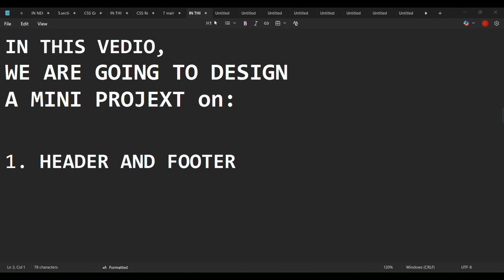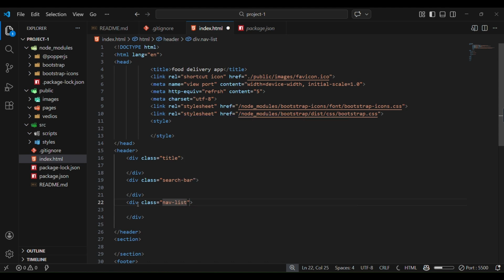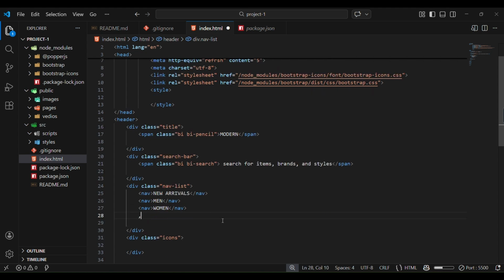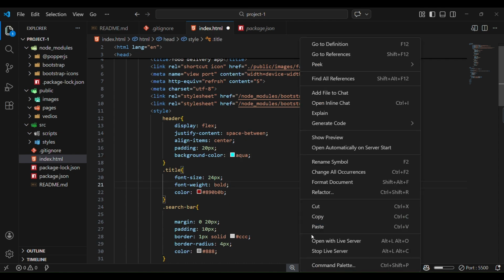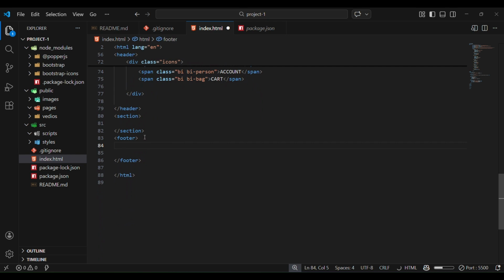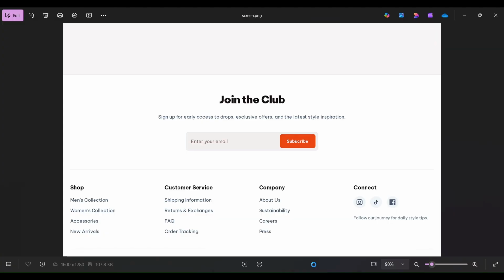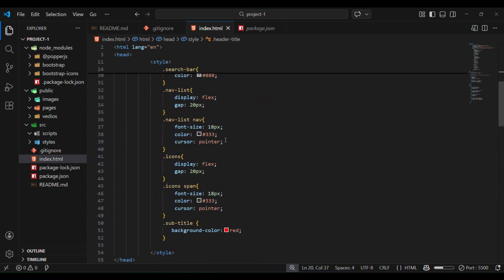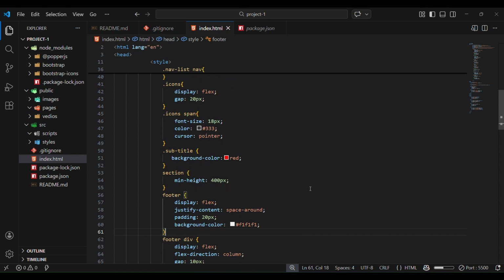HTML & CSS Project 1 | Build Professional Header and Footer Step by Step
In this video, we build a real-world Header and Footer project using HTML and CSS from scratch. This is Project 1 in the HTML & CSS Projects for Beginners playlist, where we apply all the concepts you’ve already learned into a practical website layout.

You will learn how to structure a professional website header and footer, style them using CSS, and understand how these sections are used in real websites. This project is perfect for beginners who want to move from theory to hands-on web development projects.

📌 What you’ll learn in this project:
HTML header and footer structure
CSS styling for header and footer
Real-world layout design practice
How to build reusable website sections

👉 Watch till the end and follow along to strengthen your HTML & CSS project skills.